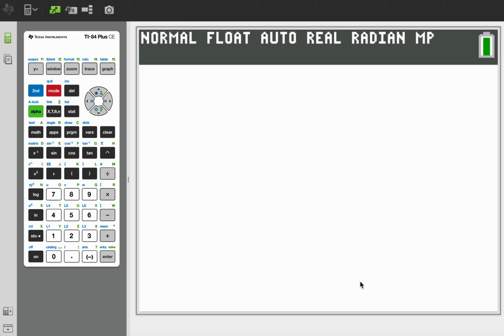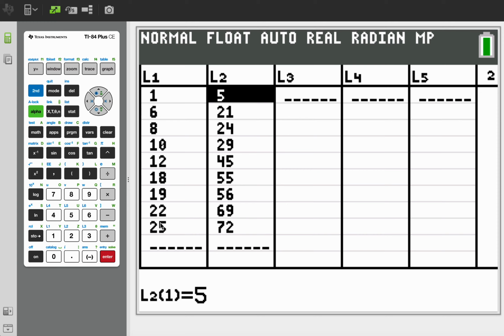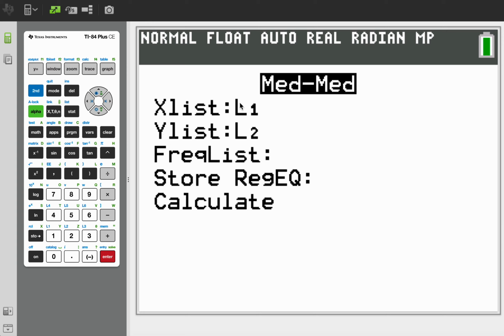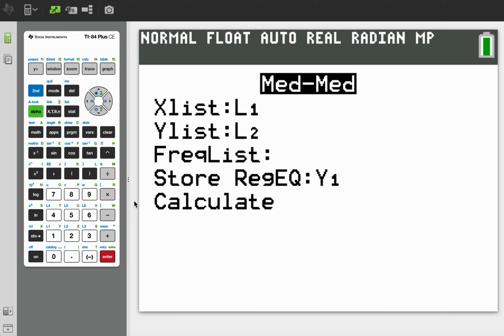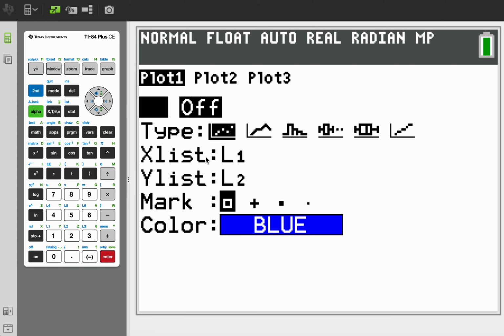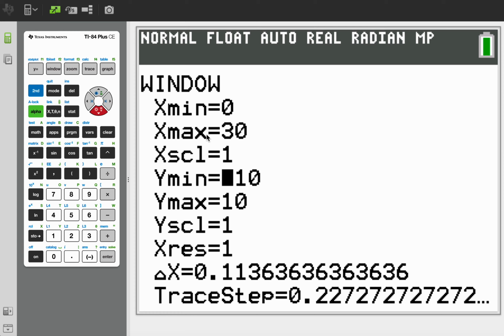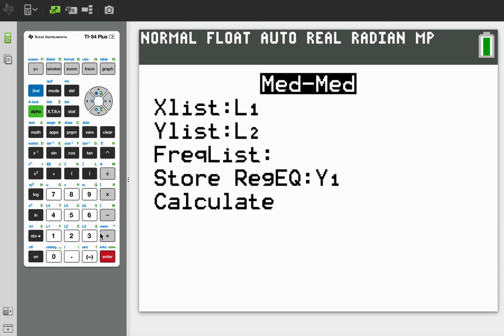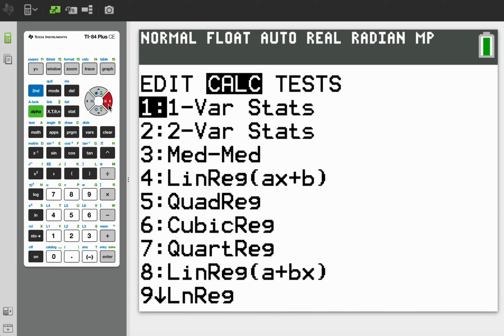3.EXT - Med-Med Regression